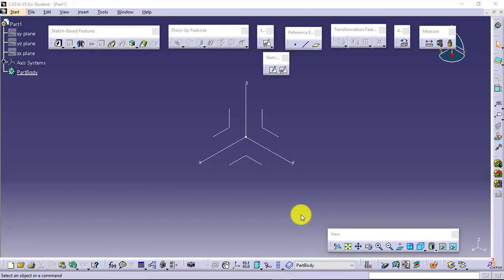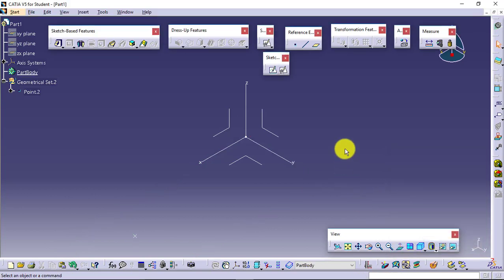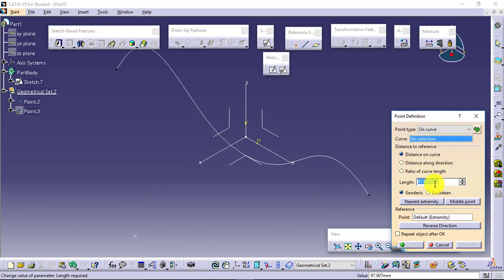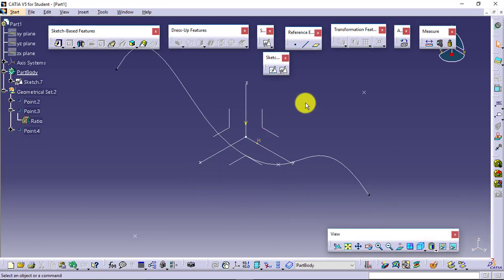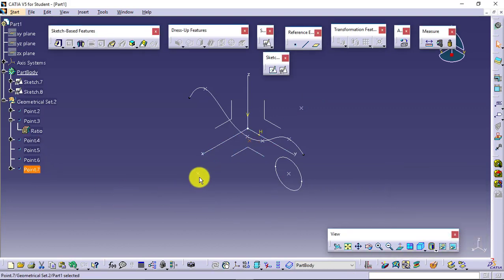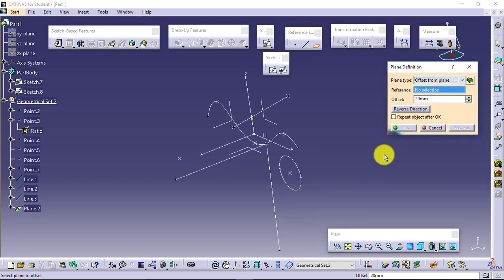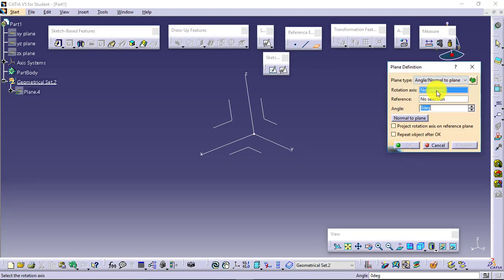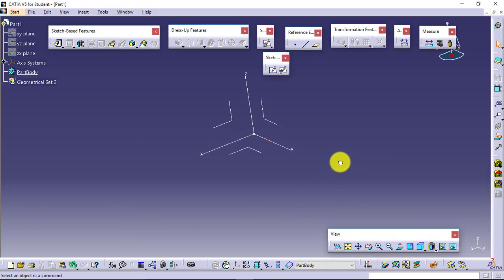Reference Elements || How to datums (Line, Plane and Point) as a reference?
In this video, we will learn how to create and use Reference Elements (Datums) in CATIA V5, including Point, Line, and Plane, which are essential for accurate modeling and positioning.

Reference elements are widely used in CATIA to define geometry, create construction references, and support complex 3D modeling operations.

📌 Topics covered in this video:
    • What are Reference Elements (Datums) in CATIA
    • Creating Point, Line, and Plane
    • Using reference elements in modeling
    • Importance of datums in design and assembly
    • Best practices for using reference geometry

🎯 This video is useful for:
    • Anyone learning CATIA Part Design

By the end of this video, you will be able to effectively use reference elements to improve accuracy and control in your 3D models and design workflow.

👉 This video is part of the CATIA Part Design Tutorial Series, so make sure to watch the complete playlist for full learning.